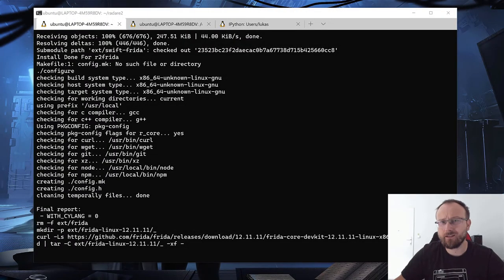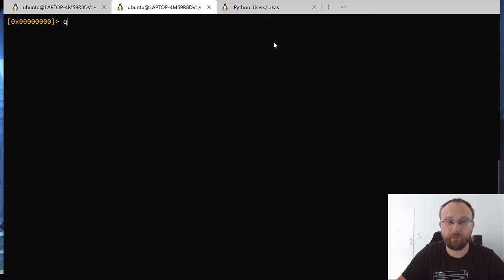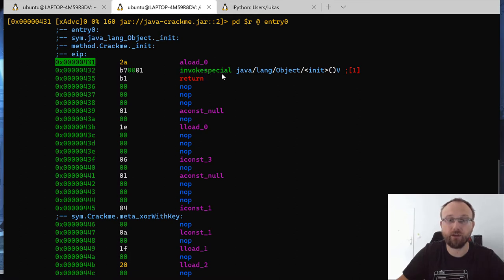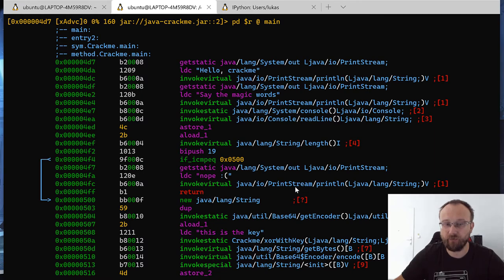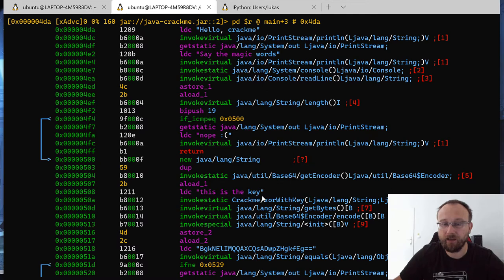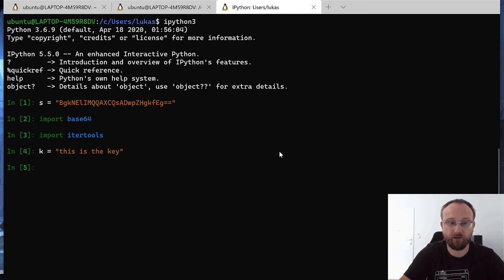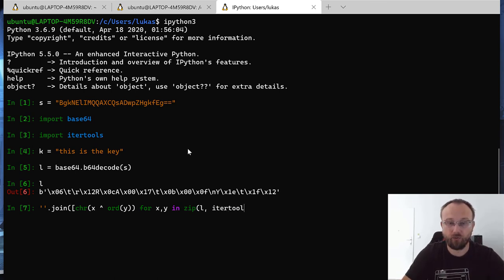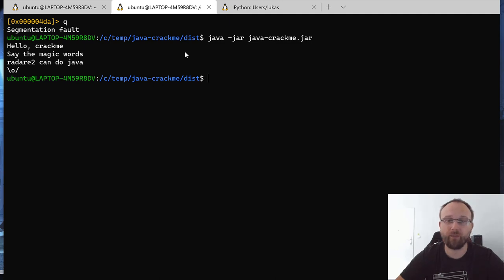radare2 can do java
Radare2 is a native disassembler, debugger but it is also a swiss-army knife that includes Thor only knows what inside. You never know what other blade is in your disposal.
Such hidden feature of radare2 might be that it can do java. Java is not native, java is compiled to p-code but radare2 can understand it. So let's see how we can start.

0:00 Intro
0:30 radare2 for reversing Java
0:49 Loading the Java binary into r2
1:12 Loading the Java binary into r2 - take 2
2:39 Analyzing main function
4:33 Writing the solver
7:40 Outro